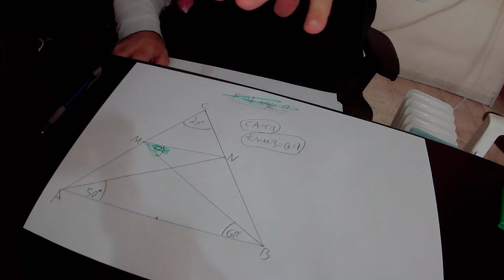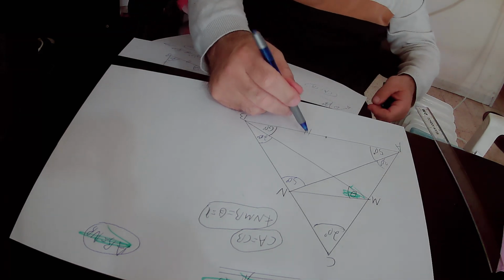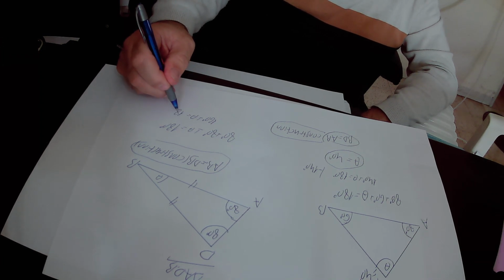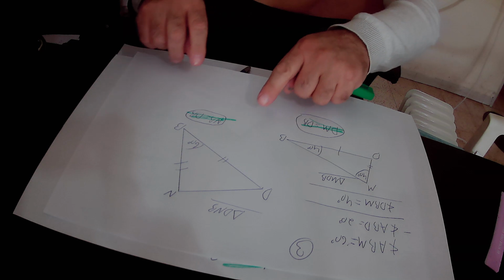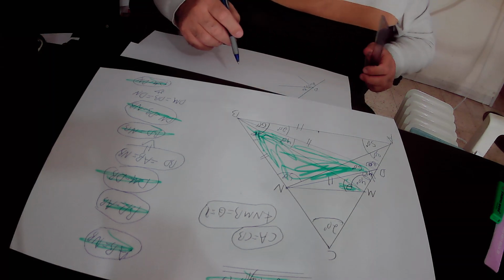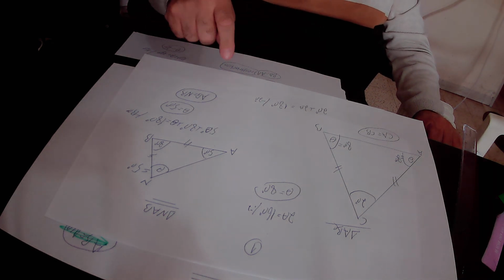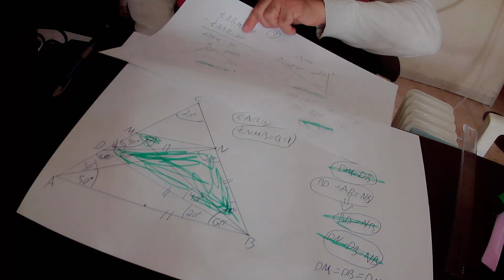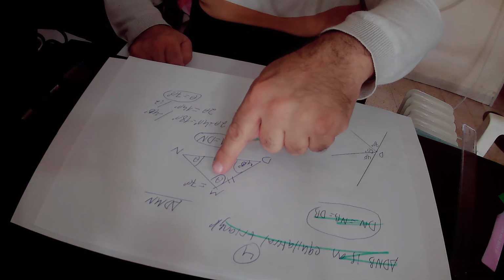Angle Chasing Problem - Moscow 1952 | A Nice Geometry Challenge